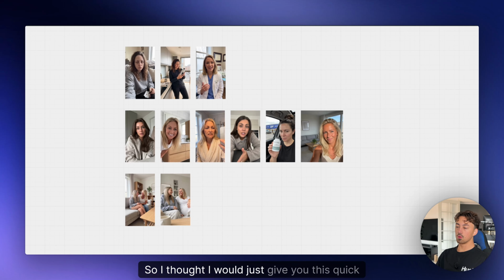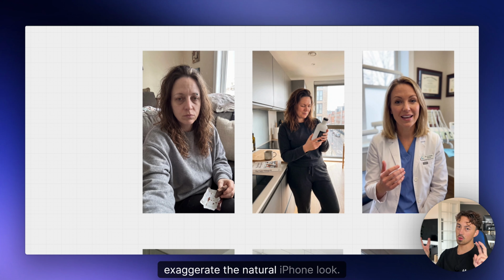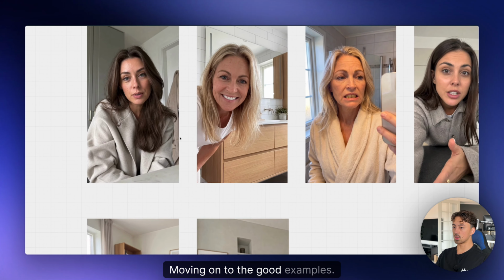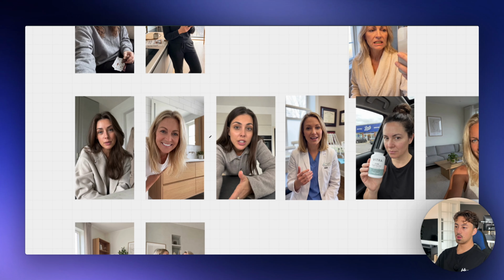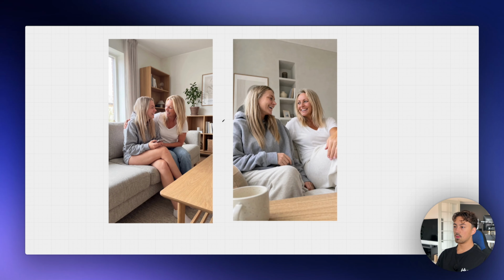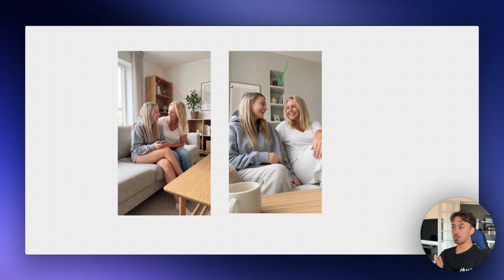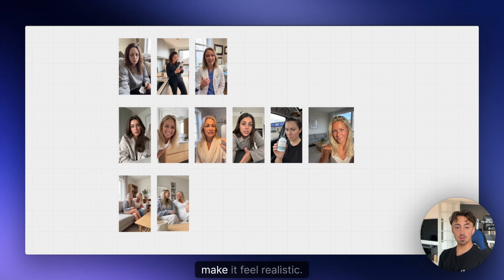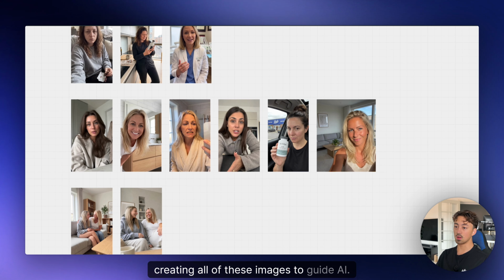Create AI UGC Ads with Higgsfield That ACTUALLY Look REAL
Most people generate AI images and think "this looks like realistic, we're good."

But AI has a default look. Flat. Washed out. No contrast. Your audience is starting to pattern-match that and spots AI easer for every day.

And even if you nail the "look", the images still will feel off. This happens because the images looks staged, like a paid UGC creator had shot a profesioal testimonial video. Perfect lighting, perfect framing.

Instead, study what real TikToks actually look like. Phone placed on a kitchen table, not a tripod. Framing slightly off. Awkward angle. Nothing centered. That "I just grabbed my phone and hit record" energy.

AI doesn't understand this context yet. It doesn't know the difference between a UGC testimonial and a brand shoot. That's still your job.